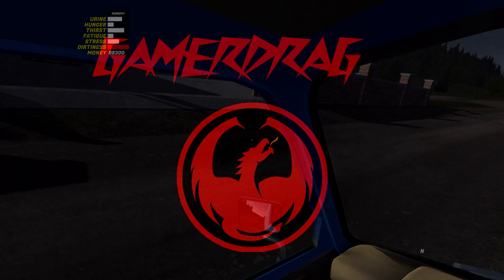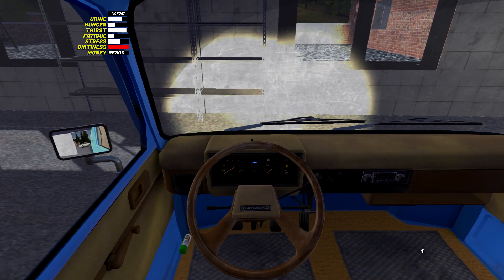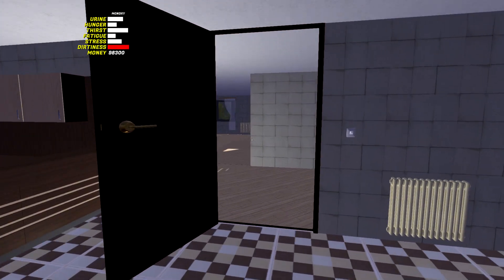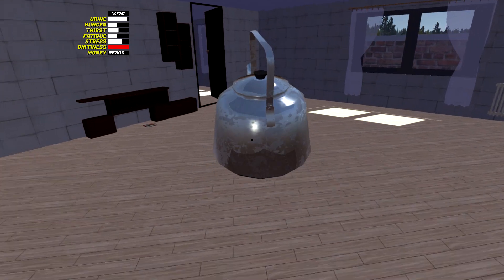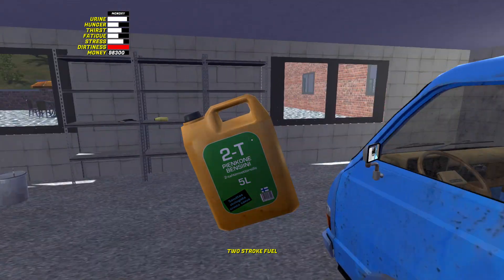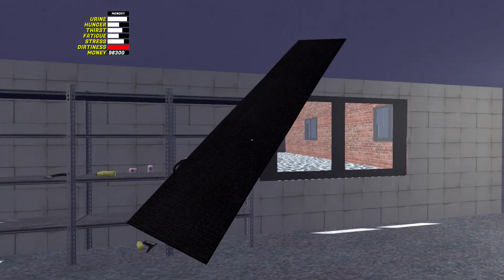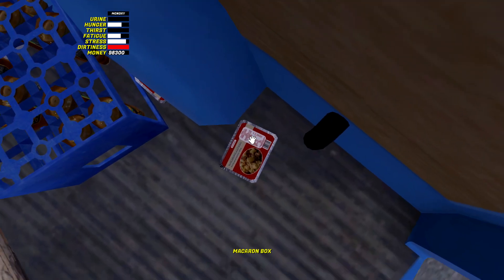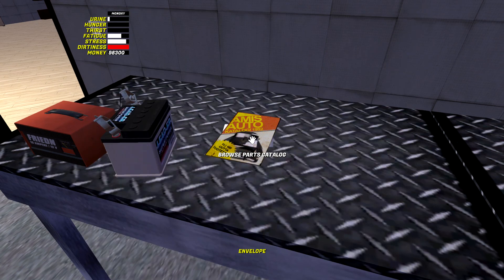Slowly Moving In - My Summer Car - Episode 6